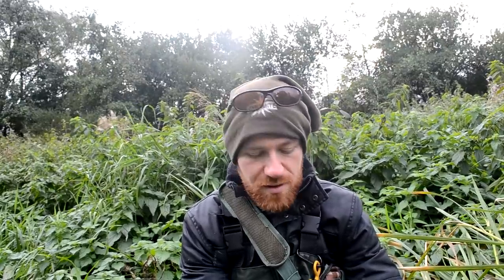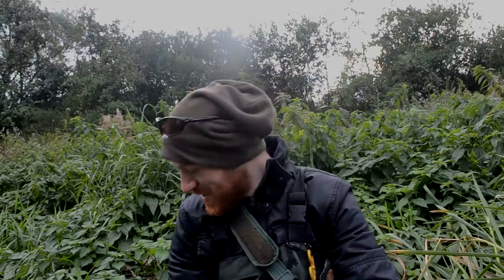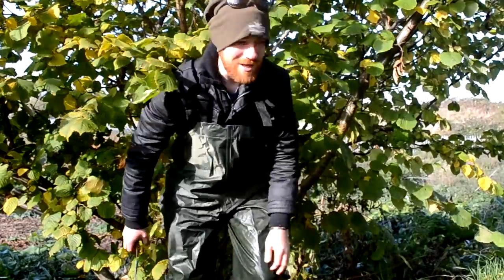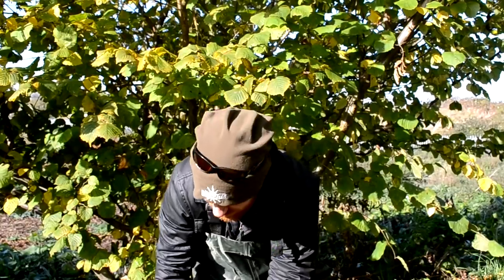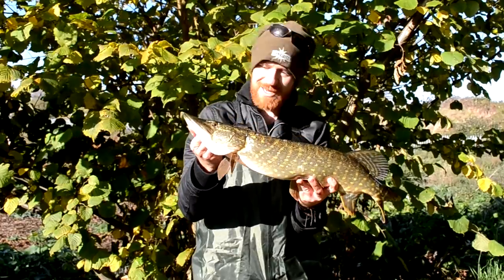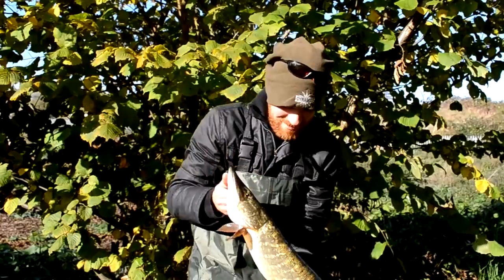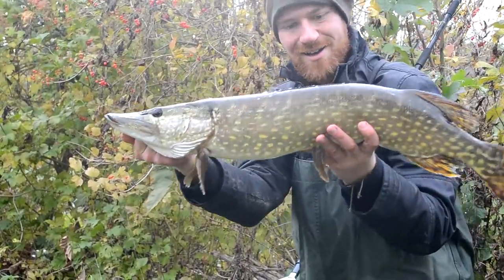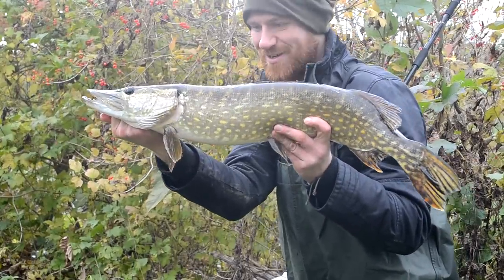River Pike On The Hunt! UNDER WATER